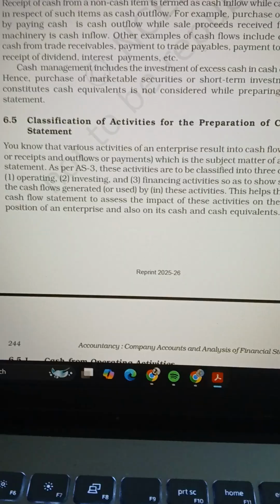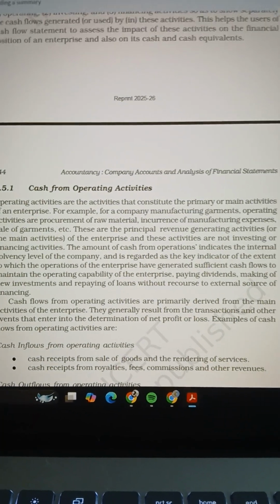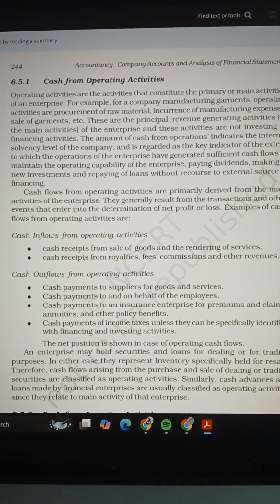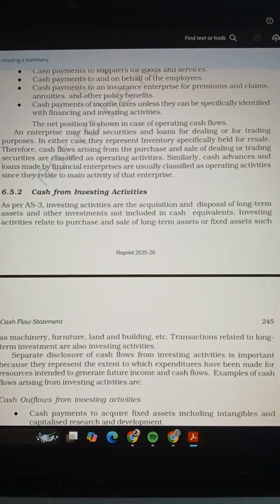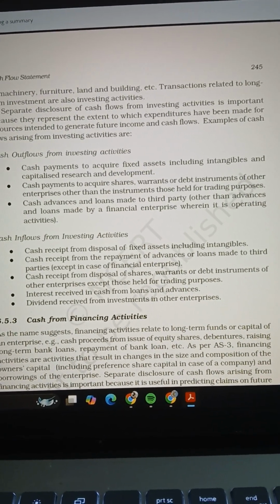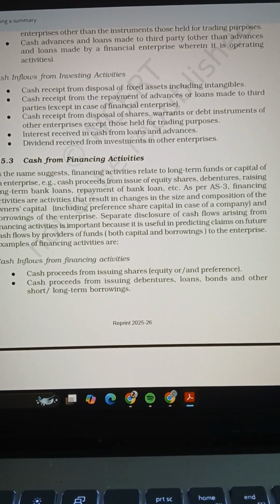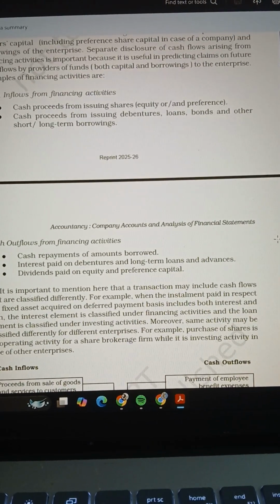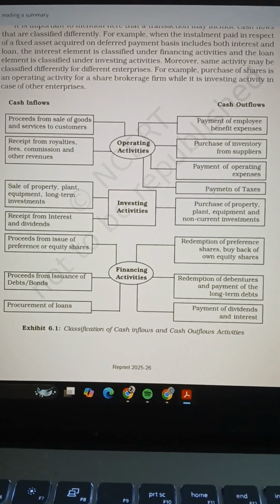Classification of activities for preparing cashflow statement +2 acc